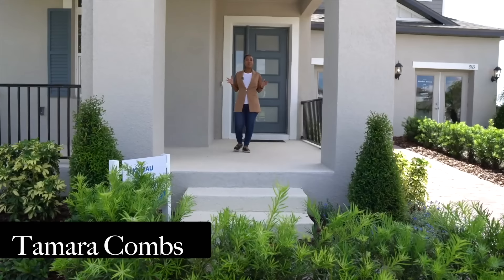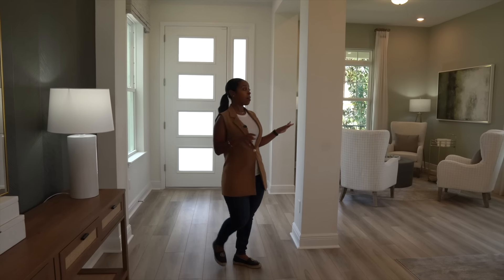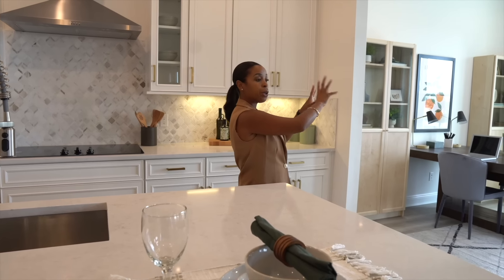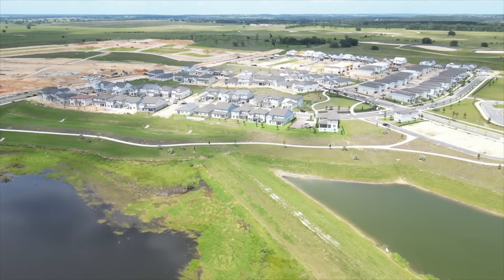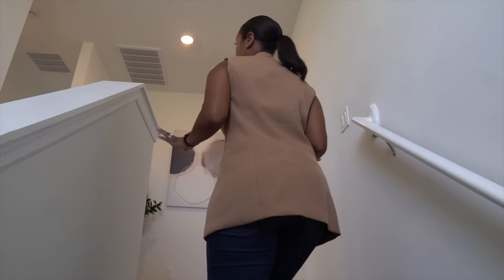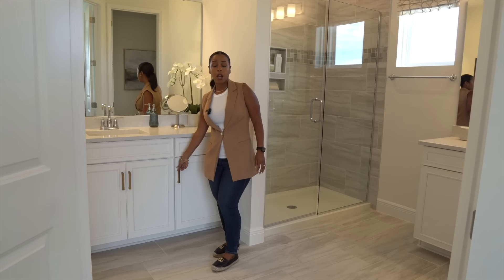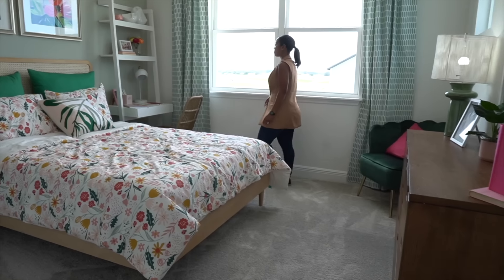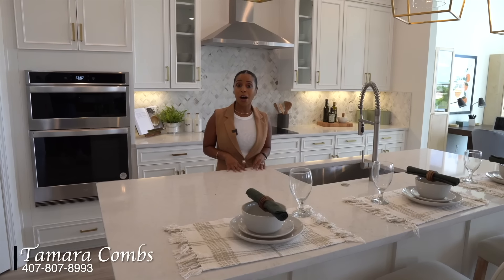Silverleaf Reserve: Hamlin's Premier New Construction Community - Thoreau Model tour by Tamara Combs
Discover the epitome of modern living in the heart of one of the fastest-growing areas in the country, Hamlin, Florida! Welcome to Silverleaf Reserve, the jewel of this thriving community. Join us on a virtual tour of this exciting new construction community, where comfort, luxury, and convenience come together seamlessly.

🏡 Explore Silverleaf Reserve: Nestled within the breathtaking landscape of Hamlin, Silverleaf Reserve offers a diverse range of meticulously designed homes to suit every lifestyle. From charming townhomes to spacious single-family residences, you'll find a home that truly reflects your unique preferences.

🌳 Natural Beauty: Surround yourself with the lush greenery and natural beauty that Hamlin, Florida, has to offer. Silverleaf Reserve is thoughtfully integrated into the stunning landscape, ensuring a harmonious blend of modern living and the great outdoors.

🏢 Outstanding Amenities: Get ready to enjoy an unparalleled lifestyle with an array of world-class amenities. From resort-style swimming pools and fitness centers to community parks and walking trails, Silverleaf Reserve has everything you need for an active and fulfilling life.

🍴 Dining & Shopping: Experience the convenience of having some of the area's best dining and shopping options right at your doorstep. The Hamlin Town Center, just minutes away, offers an enticing mix of restaurants, boutiques, and entertainment venues.

🎓 Top-Rated Schools: Families will appreciate access to top-rated schools in the area, providing an exceptional education for children of all ages.

🏆 Award-Winning Builders: Silverleaf Reserve partners with renowned builders who are committed to quality and innovation. You can trust that your dream home will be constructed to the highest standards.

🛣️ Prime Location: Located in one of the nation's fastest-growing areas, Silverleaf Reserve offers easy access to major highways, making it a breeze to reach Orlando's world-famous attractions, employment centers, and cultural destinations.

Join us in exploring Silverleaf Reserve, where the vibrant Hamlin community meets exceptional living. Don't miss the opportunity to be a part of this remarkable new construction community in Hamlin, Florida. Your dream home awaits! 🏠✨